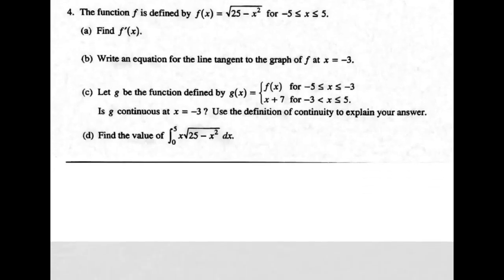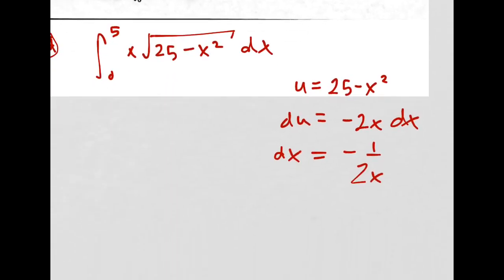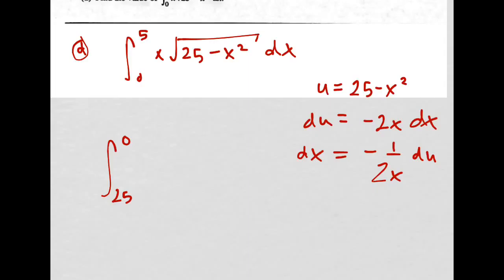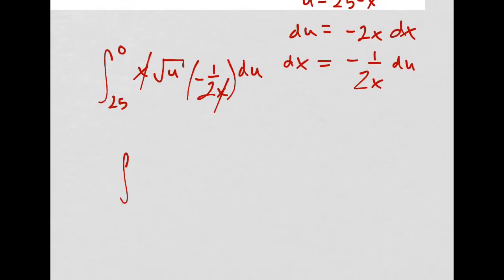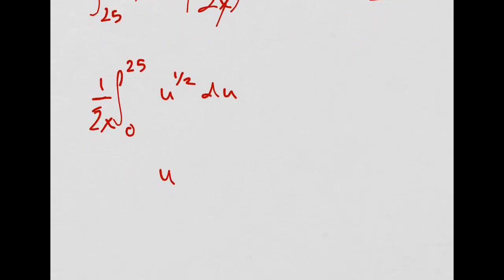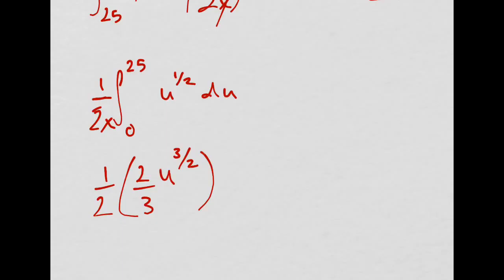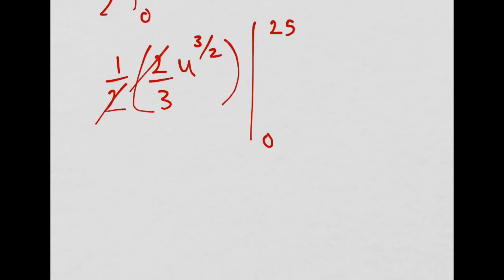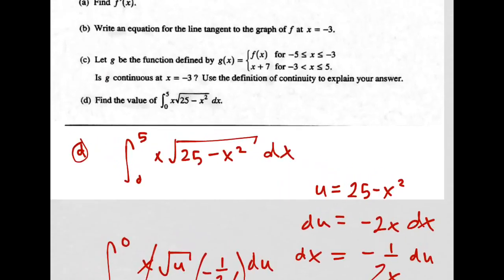2012 FRQ number 4 d